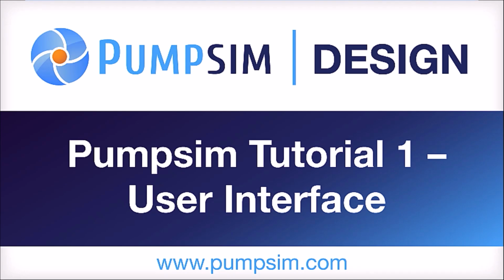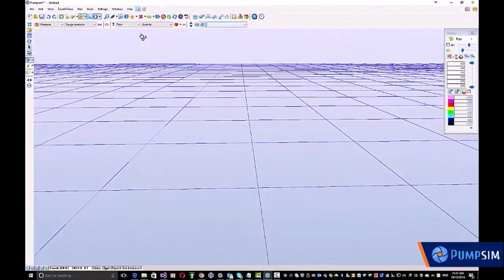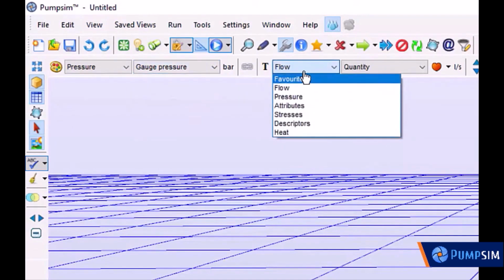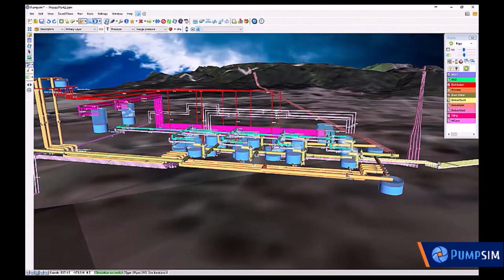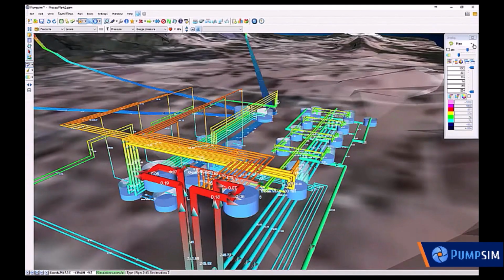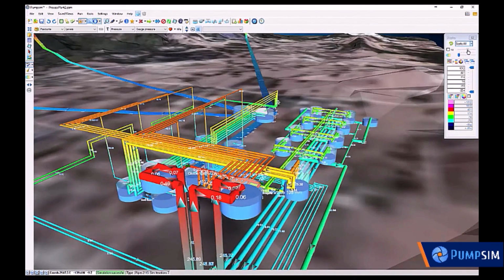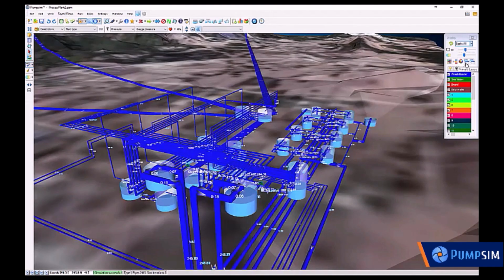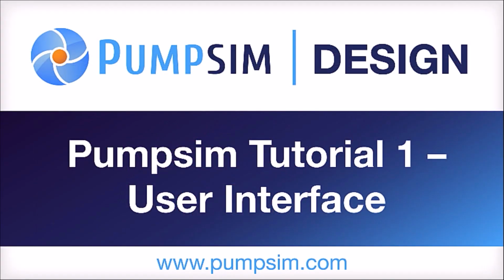Pumpsim DESIGN Tutorial 1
A Pumpsim DESIGN Tutorial which explores the user interface.